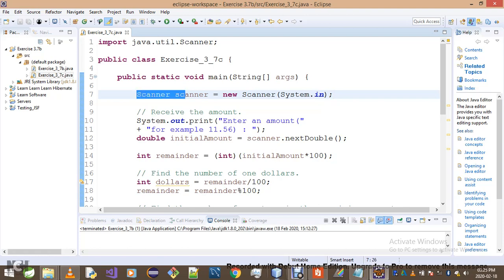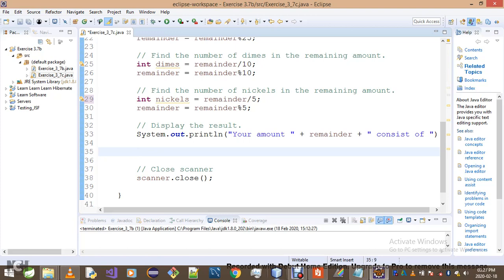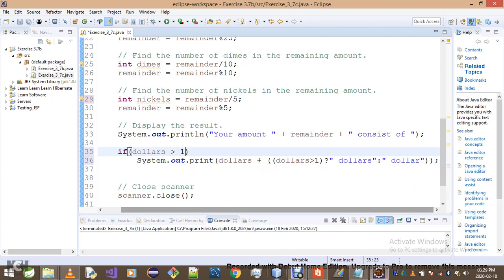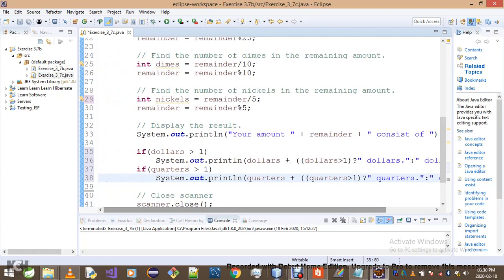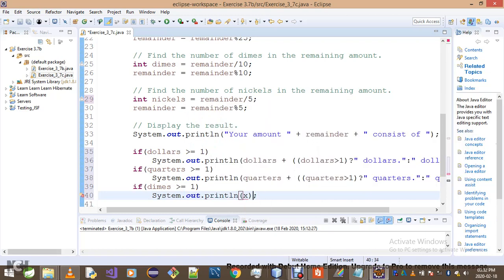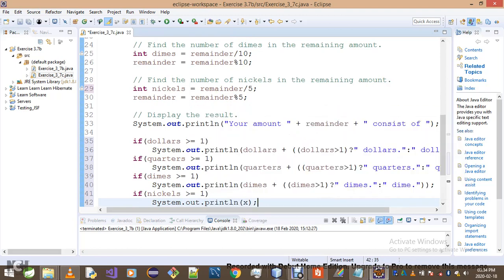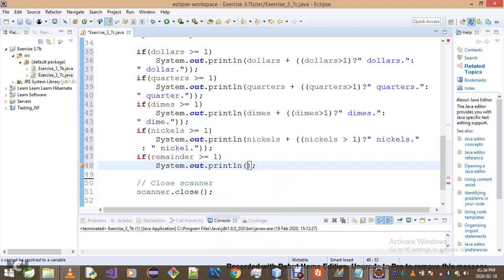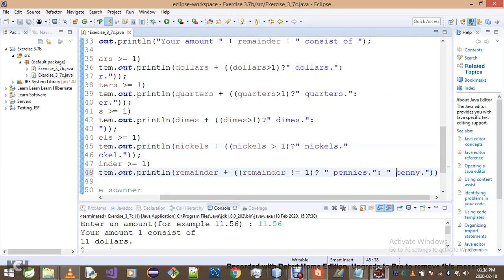Introduction To Java Programming Exercise 3 7c